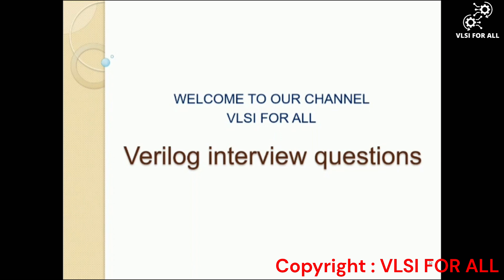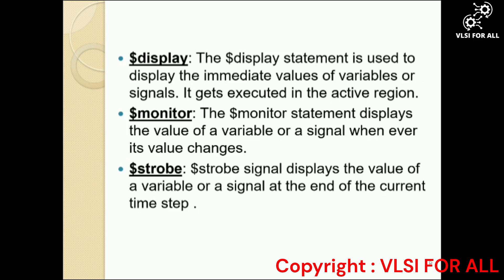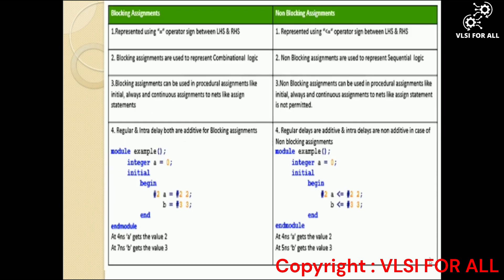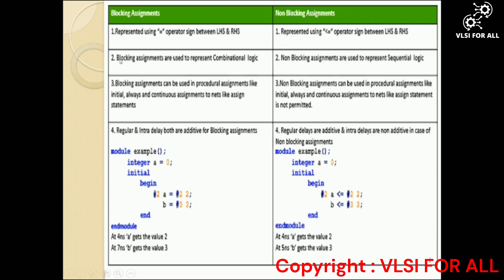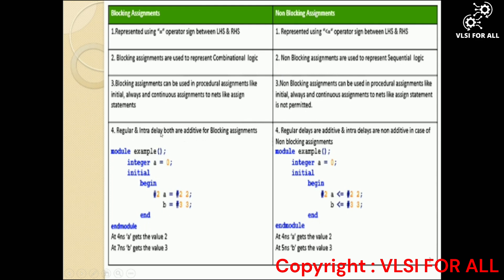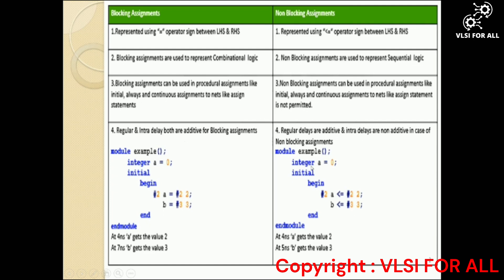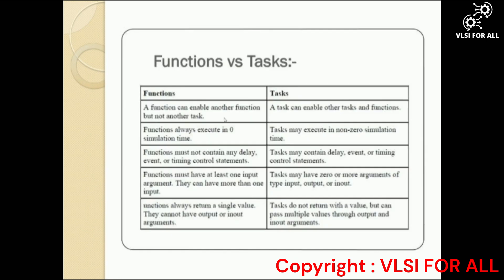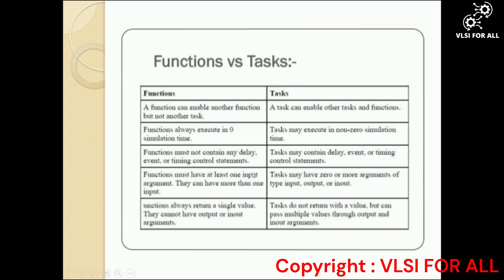VERILOG INTERVIEW TOPICS Part-2 | Download VLSI FOR ALL App | Best VLSI Training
For detailed Syllabus and queries